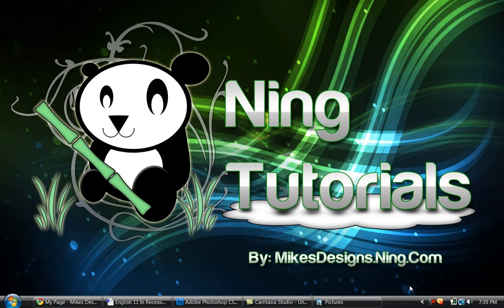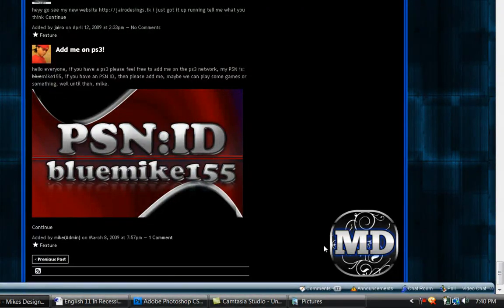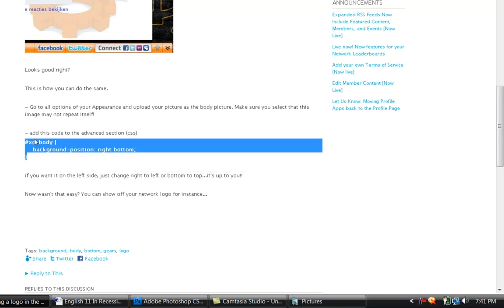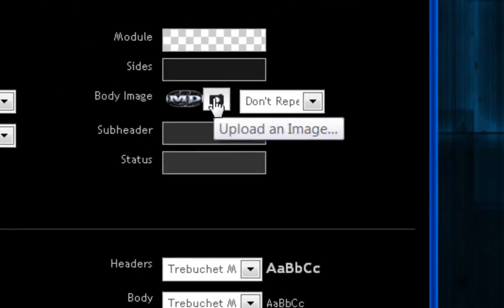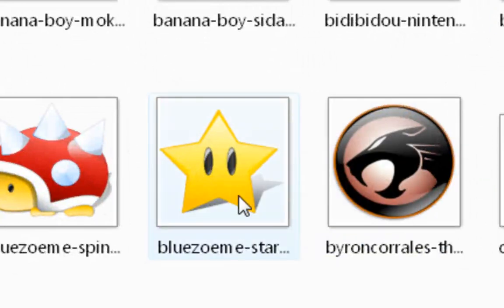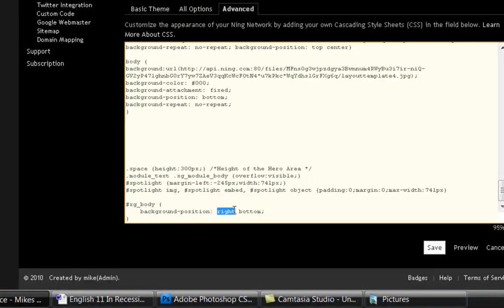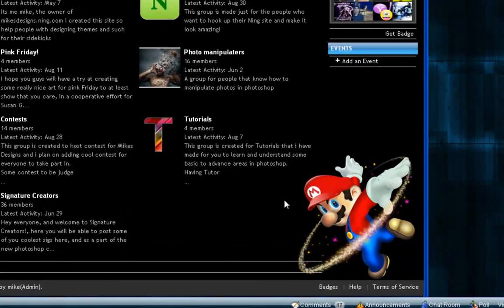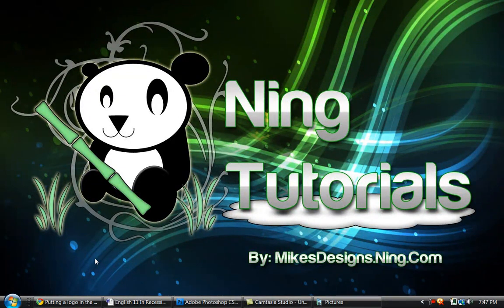Add your logo to your network!